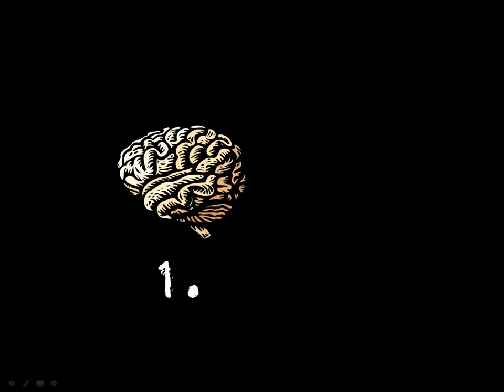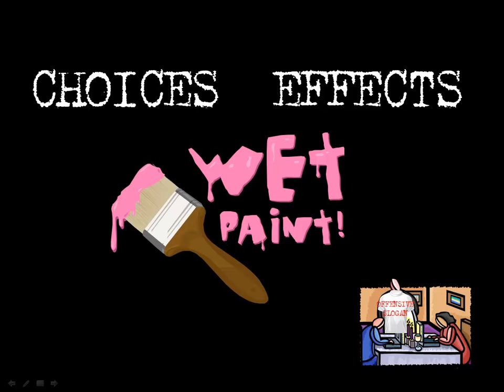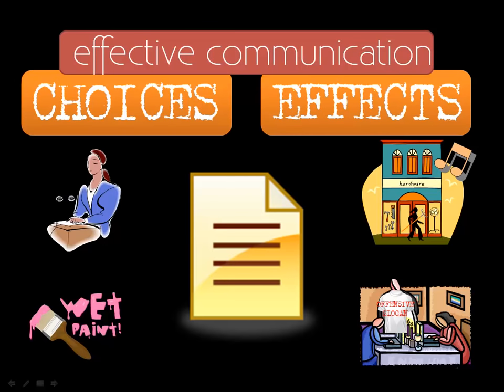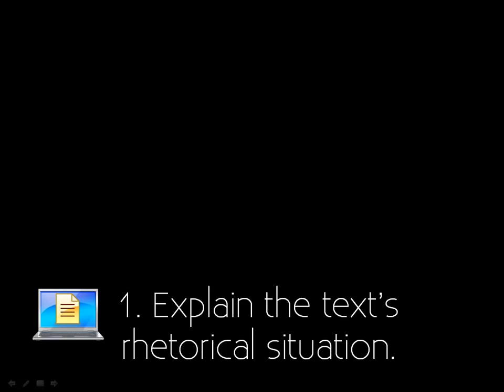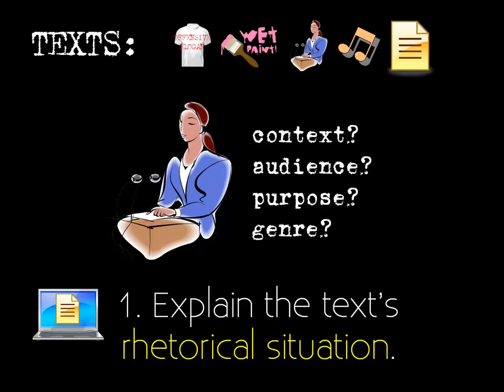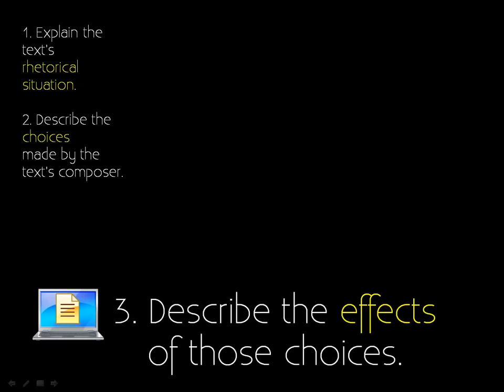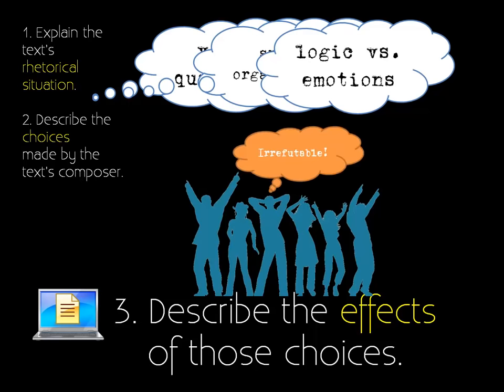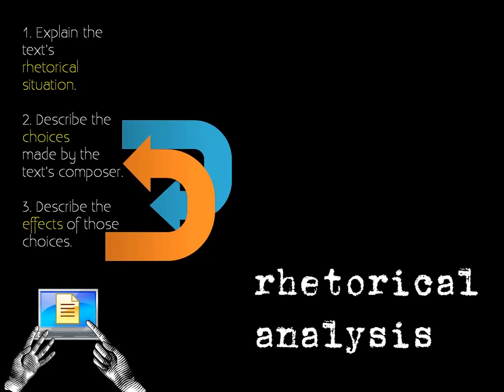What is a Rhetorical Analysis?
This video gives a quick explanation of rhetoric and how to analyze the rhetoric of a text. It was designed for Dr. Kyle Stedman's rhetoric classes at Rockford University.

Originally, the music in this video was "Rubber" and "Raining at the Crescent House" by Williamson, an artist who licenses his music with CC-BY-SA licenses and graciously allows you to download it for free at jamendo.com. However, the copyright owner asked me to remove it, so YouTube tried to take the music out of the end of the video while leaving my voice over it, resulting in not-the-best sound quality. Sorry about that.